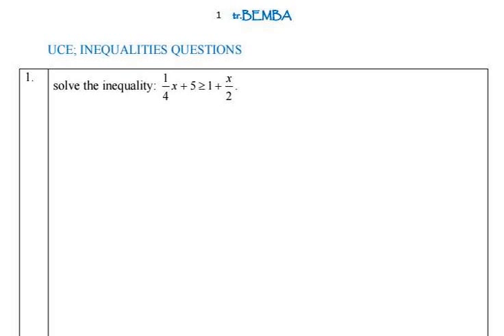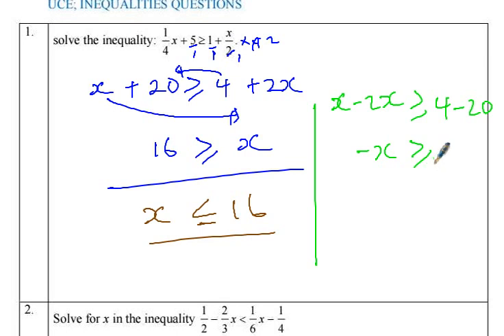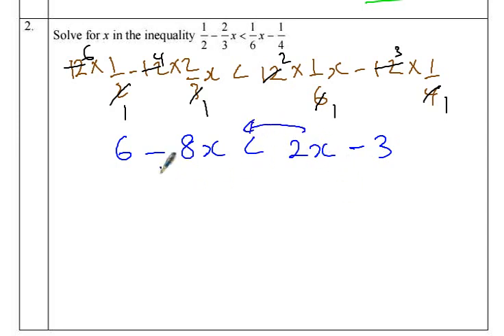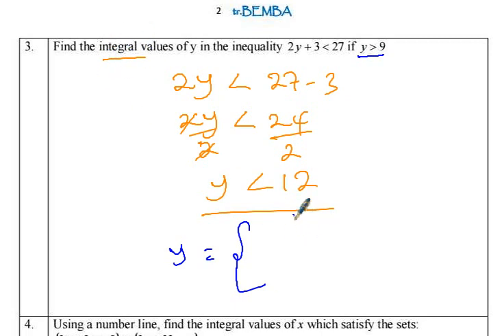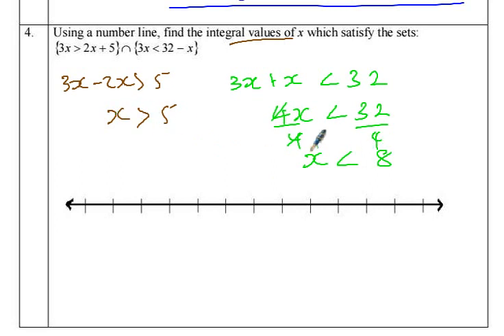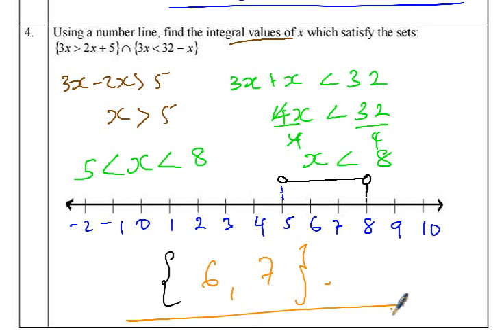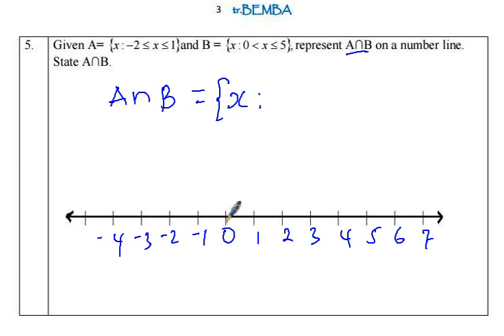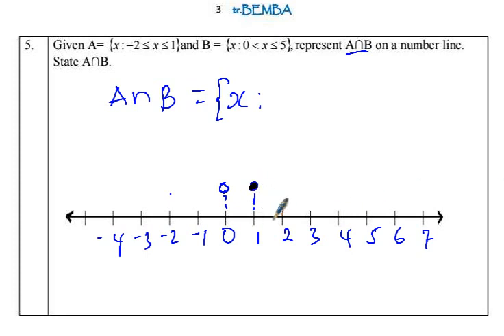UCE MATHS LINEAR INEQUALITIES